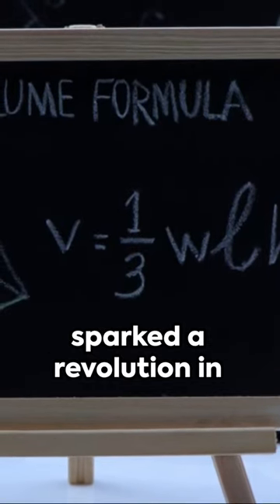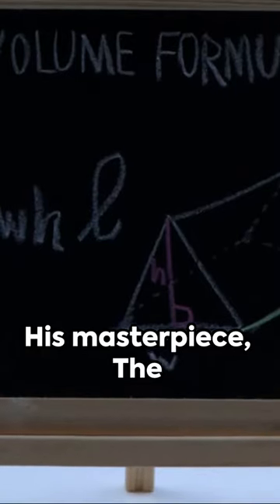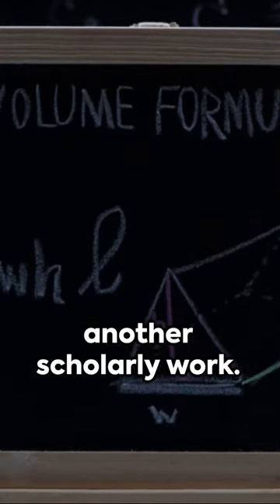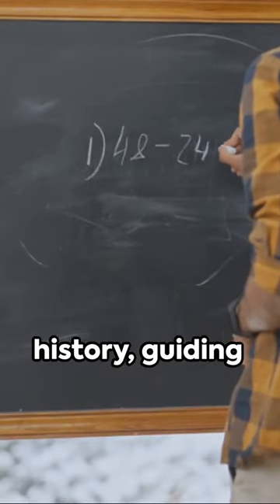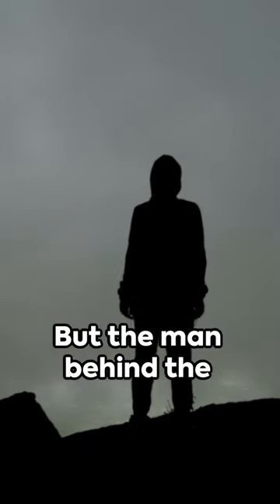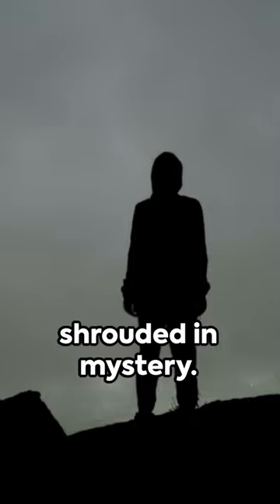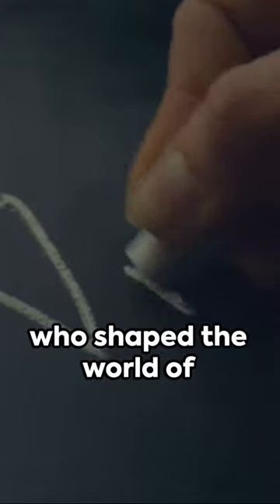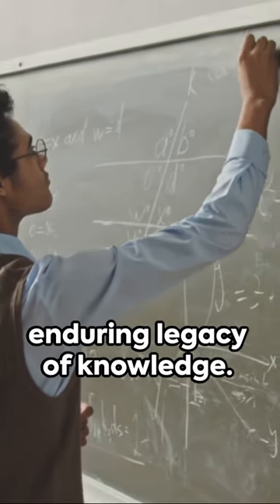Euclid: The Father of Geometry in 60 Seconds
"Dive into the enigmatic world of Euclid, the seminal figure often heralded as the "father of geometry." Through his monumental work, "Elements," Euclid laid down the foundations of geometry and number theory, setting a benchmark in mathematical rigor that has reverently been followed for over two millennia. A text that stands unparalleled, the "Elements" not only shaped the field of mathematics but became a pillar of human knowledge, influencing thinkers, scientists, and mathematicians across generations.

Yet, the man behind this unparalleled legacy remains largely a mystery, with scant details available about his personal life, including the exact circumstances of his birth and demise.

Join us as we unravel the legacy of a pioneer whose works stood the test of time, venturing into the depths of Euclid's revolutionary contributions and the enigma that surrounds his persona. Step into the world of ancient mathematics and experience the enduring impact of Euclid's genius. Euclid FatherOfGeometry MathematicalLegacy"